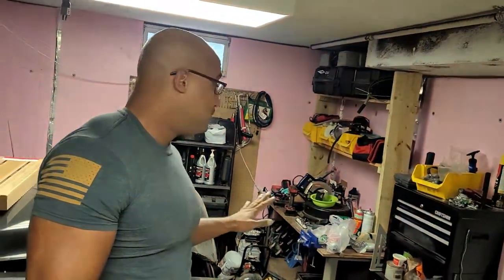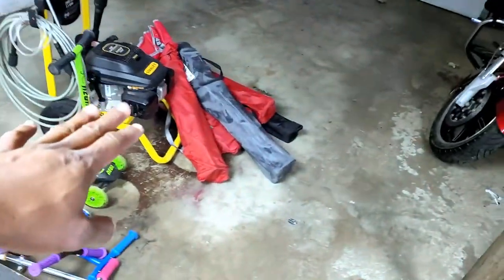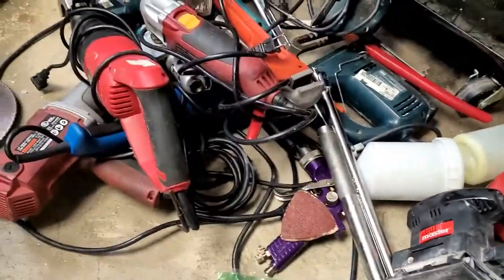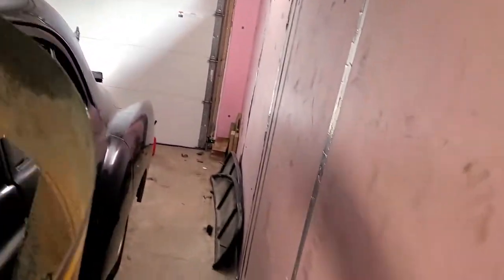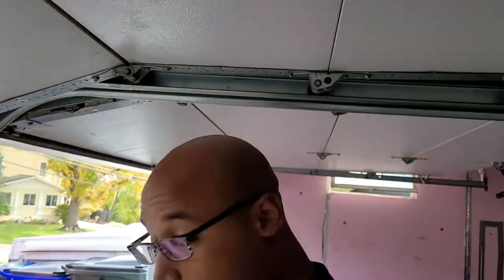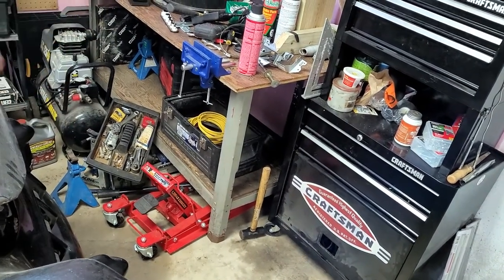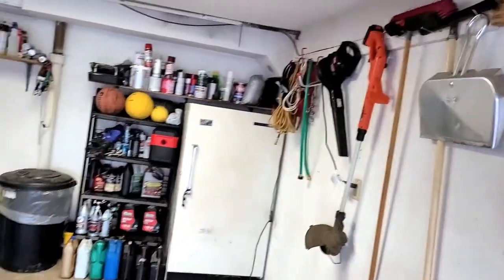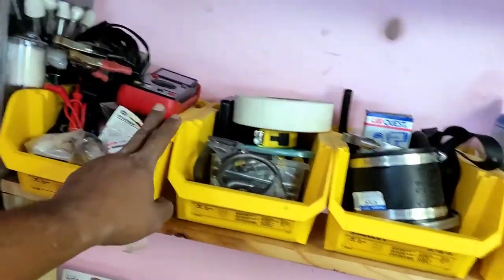How to Organize a Garage (Minute Maintenance)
A Clean Garage is a Happy Garage! Nobody want's to be wrenching in the Cold on a Vehicle, tripping over excess parts and overflow, struggling to find the tool they need.

In this video I go over my Garage Organization for Winter Wrenching!